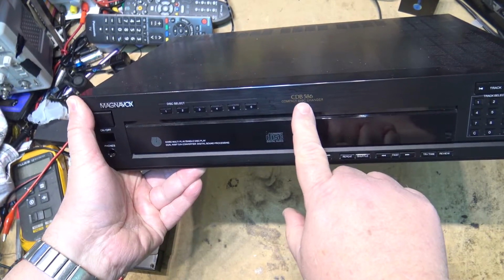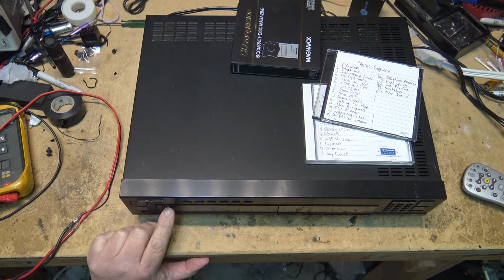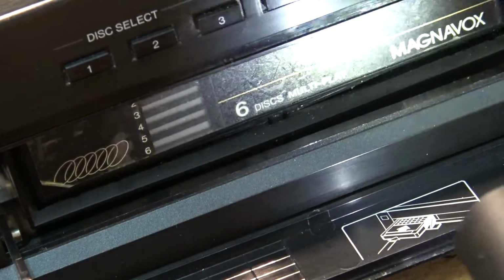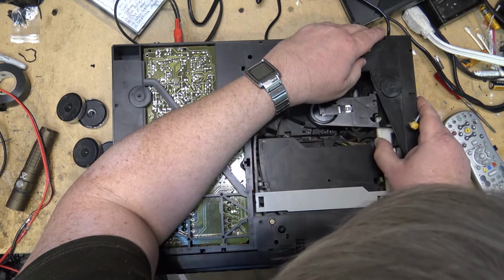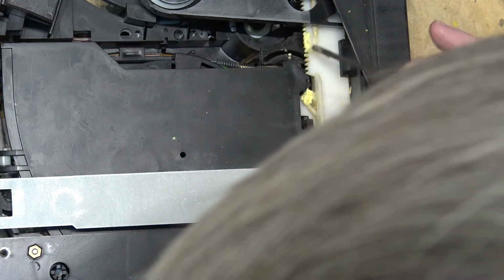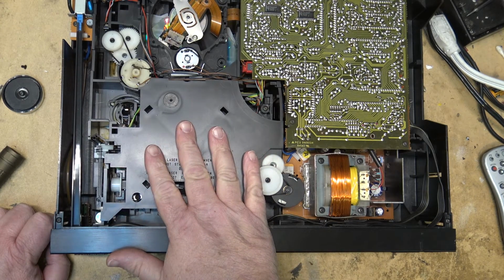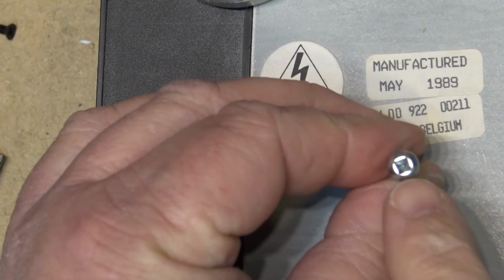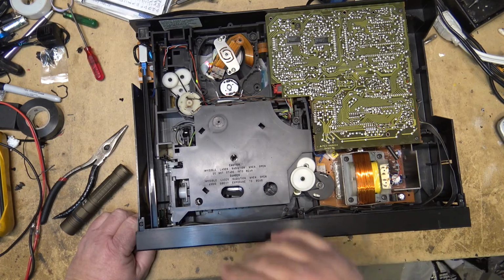Magnavox CDB586 CD changer Magazine jams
Got in an old Philips Magnavox CDB586 that had a sticking cd magazine.